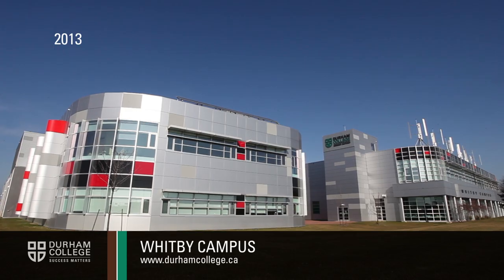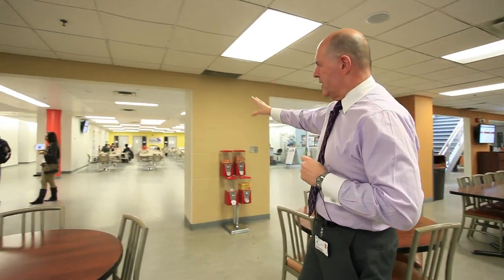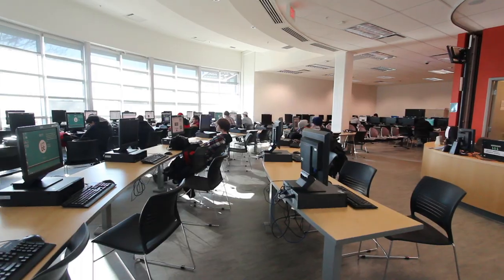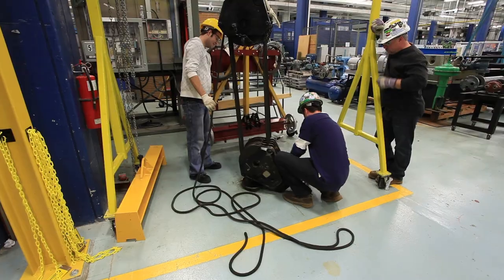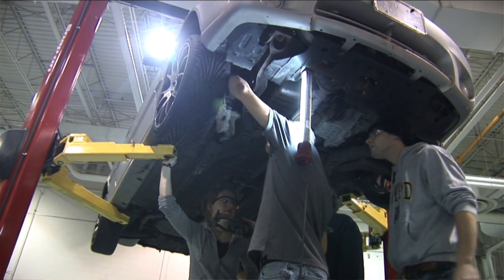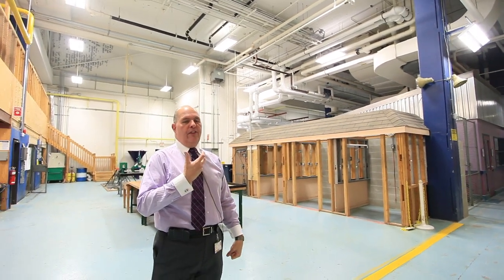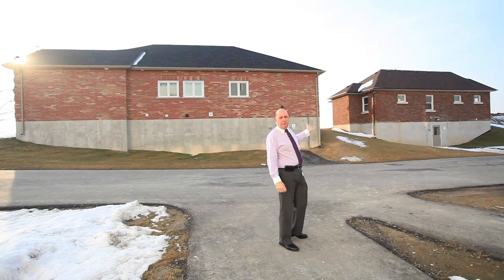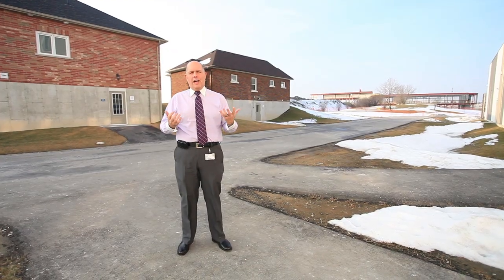Whitby Campus - Durham College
The Whitby campus, home to the Skills Training Centre, currently offers more than 200,000-sq.-ft. of shop, class and student services space on 29 acres of land. Durham College is the only college in Ontario to offer an Elevating Devices Mechanic apprenticeship program, which utilizes an operating elevator and an escalator in the delivery of in-school training.

Boom and crawler cranes are used in the delivery of simulated and practical crane training to apprentices as part of the Hoisting Engineer: Mobile Crane Operator program. All classrooms utilize state-of-the-art SmartBoard technology.

In 2009, Phase 1 of the college's three-phase expansion officially opened. It includes a second-storey addition that houses new classrooms and labs, a research incubation centre and living lab environments in areas including solar water heating, solar cell systems, wind turbines and geothermal technology systems.

Phase 2 of the expansion opened in 2011 and saw the addition of 35,000 square feet to campus. Of that, approximately 20,000 is being used for an expanded shop area for additional students and programs focused on green building trades and technology. Phase 2 also houses new energy labs, classrooms and boardrooms; new Student Association space; a renovated reception area at the front of campus and two new residential labs to give students a sense of the many changes happening in the construction and building trades.

Phase 3 will be the creation of a $12-million, 30,000-square-foot building focused on hospitality and tourism that will be located at the west side of the Whitby campus. The building will be able to accommodate approximately 950 students, provide a full-service restaurant and lounge and offer meeting space for students studying culinary arts, food sciences, safety, design and other tourism-related topics.